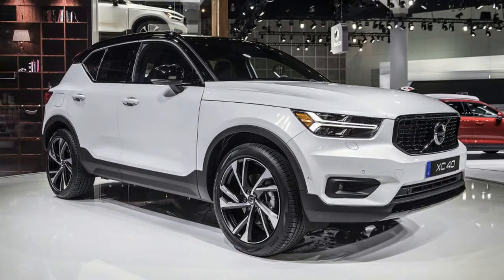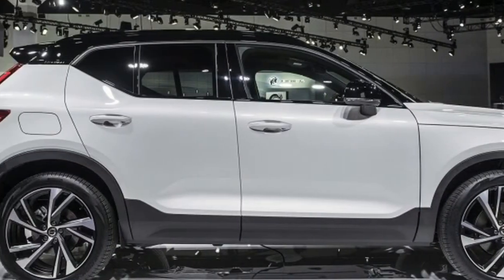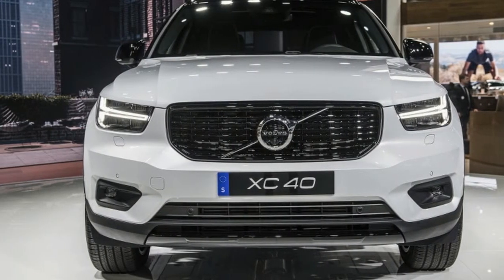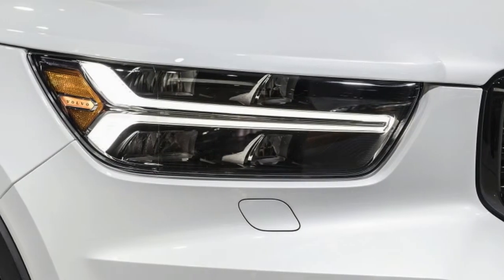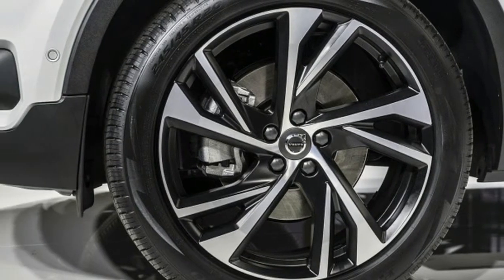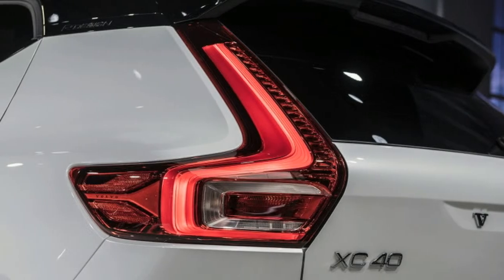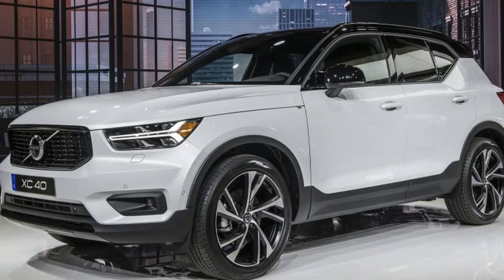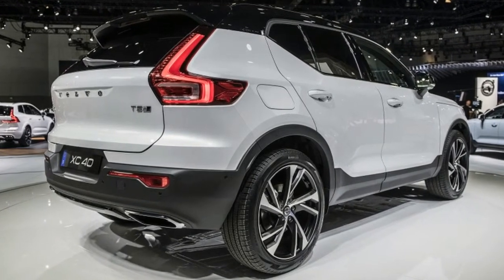2019 Volvo XC40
2019 Volvo XC40

Car secrets don't normally uncover much. We typically get a miniscule look at an auto, and no other data about it. Volvo has switched things up a bit with its most recent XC40 secret, however. This one doesn't demonstrate a solitary bit of the auto, yet it really uncovers a considerable amount about the inside, because of imaginative utilization of a work area and the contribution of fashioners.

The video secret above highlights two of Volvo's creators who discuss how they thought of thoughts for various inside highlights. They figured out how individuals around the globe utilize their autos and what they bring along, and found the ongoing ideas between them. This drove them to incorporate various intriguing highlights including capacity for a tissue box, since numerous drivers have one, and a junk can, to shield individuals from stuffing waste away canisters and container holders. They additionally included a fly out snare for packs and handbags, and extended the entryway pockets by moving the entryway speakers elsewhere.

Sadly, with the XC40's uncover still far out, we don't really get the opportunity to perceive any of the genuine inside. Rather we need to manage with the work area portrayal. In any case, from what we've found in spy shots, the inside should proceed with the organization's basic, rich outline dialect. We're likewise anticipating that the auto should make its presentation in under a year, since the auto ought to be discounted one year from now.